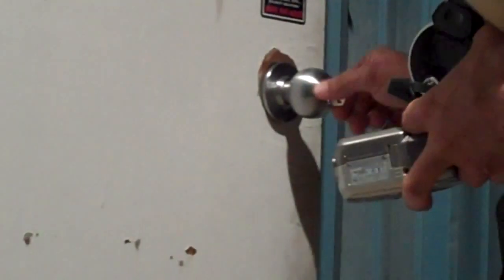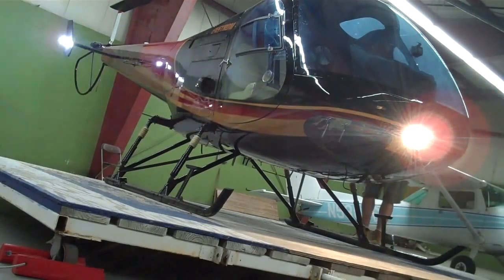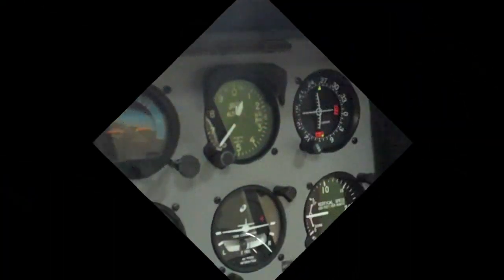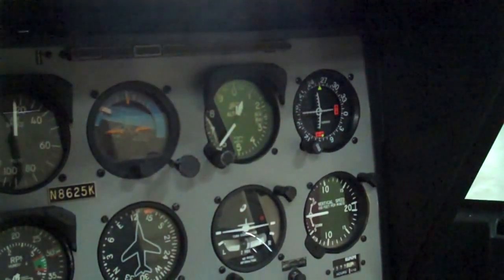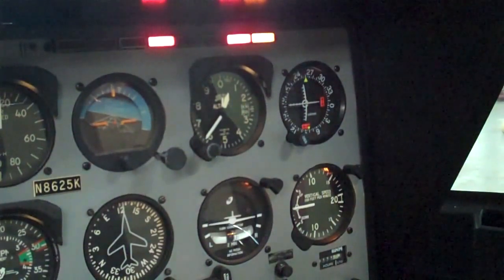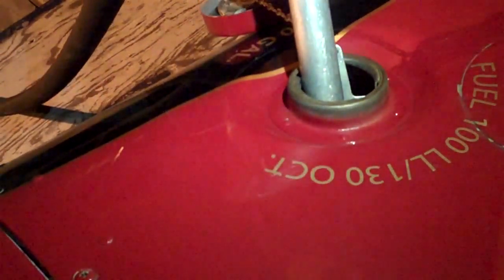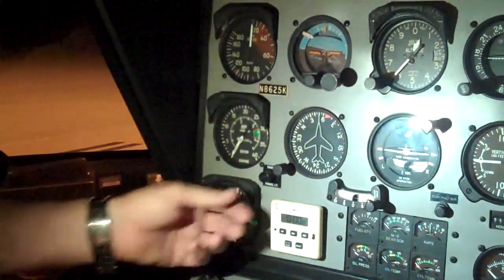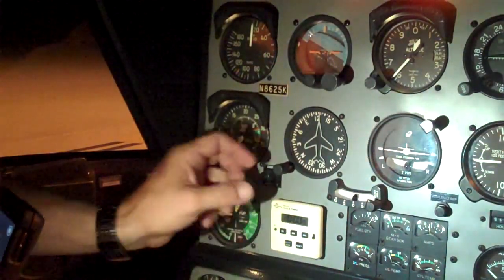Helicopter Training Video Night Flying Online Ground School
Helicopter Training Video Night Flying Online Ground School. First really good Helicopter Flight Training, Night Flying tip. Avoid bright lights 30 minutes prior to flight! Flashing green and white airport beacon, lighted land airport. Make sure you have plenty of helicopter fuel. And make sure you get the right fuel! Your fuel reserve for a helicopter is 20 minutes during the day, and 20 minutes at night. You better have more than that because it is sometimes hard to get fuel at night depending on where you are at. And I would say not just one flashlight, but two, and spare batteries. And don't forget your key. Check all your aircraft position lights, your landing light, and your anti collision light. Right now we are in a brightly lit area. We want to get do a good preflight inside with the light. Get everything done inside, then move outside where it is dark. Get the fuel, do a last minute walk around. Go inside, do any last flight planning you may need.  Then give your eyes a half hour to adjust away from bright lights. We learn that in basic private pilot training. Avoid bright lights 30 minutes prior to flight.  In the night vision goggle training I received as a Helicopter EMS Pilot, we were told it could take up to a hour or more for your eyes to adjust. So get your Helicopter Preflight done inside. Of course using your preflight checklist, day or night, it does not matter. Make sure all your checks are done with minimum on battery time. Check what you need to check, then helicopter battery off with aircraft master switch. When must your aircraft position lights be on? Sunset to sunrise. Some of the other key stuff about Night Flying.  Question asked a lot, how do you fly your helicopter approach at night versus in the day. You will get all kinds of crazy answers! The answer is, the same way you fly them during the day. You fly your approaches at night the same as you do in the daytime.  You just have to be aware of the different illusions as you are coming in to the runway. The runway can be coming at you faster than you think it is. It can appear that the runway is farther away than it really is. There are some other illusions as well.  .  Enstrom Helicopter F-28 F, Ok I messed up the def. of night, so here goes by the reg: Means the time between the end of evening civil twilight and the beginning of morning civil twilight, as published in the American Air Almanac, converted to local time. Don't forget your flashlight. So you can see what in the world you are doing in the middle of the night. Flashlight phone app, pretty cool huh? Thanks to my 8 year old. Easy to do by yourself, don't forget your gas cap! And walk around the helicopter ans inspect with your flashlight, you may see something you missed in the brightly lit hangar.Helicopter Night Flying